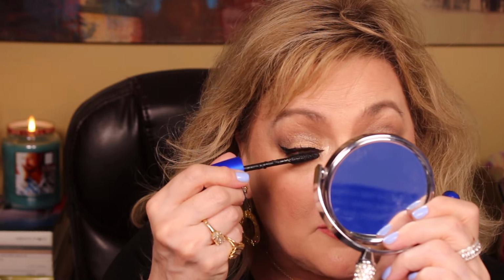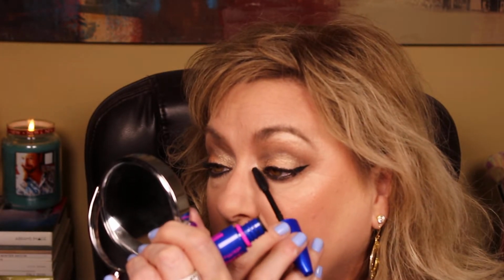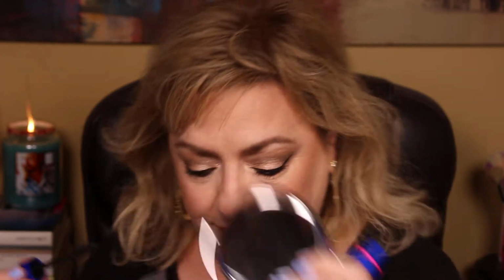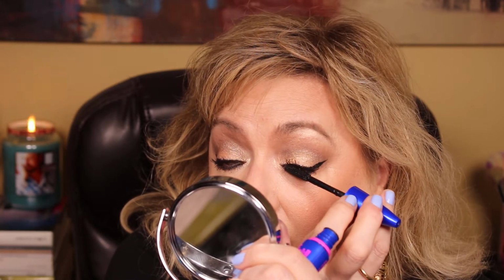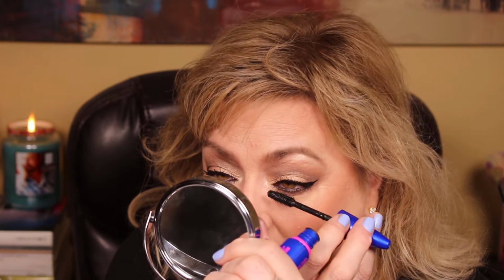FINISHING MAKE UP TUTORIAL AFTER USING THE PERFECT SKIN TECHNIQUE PART 4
FINISHING GETTING READY DOING MAKE UP AND WONDER WHAT Y'ALL THINK OF THE PERFECT SKIN TECHNIQUE DIFFERENCE? IS THERE ONE REALLY?